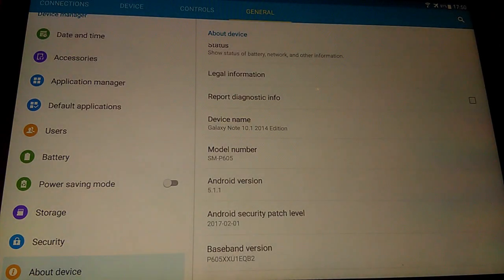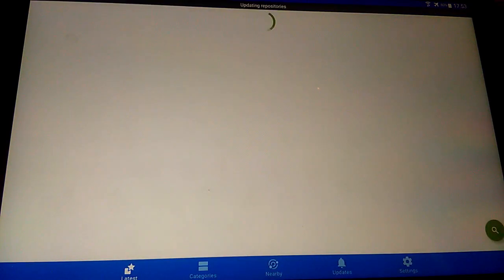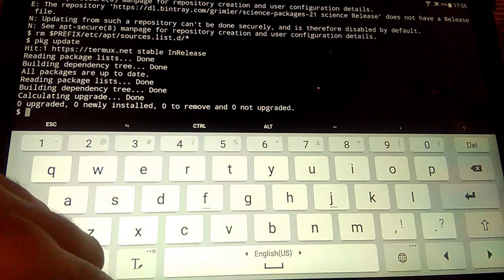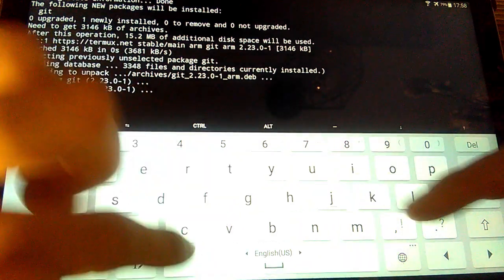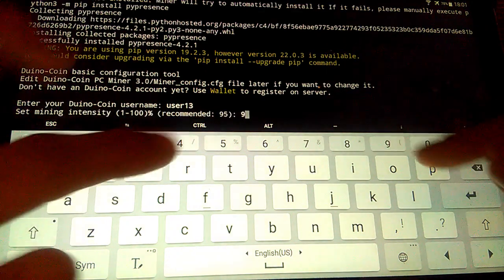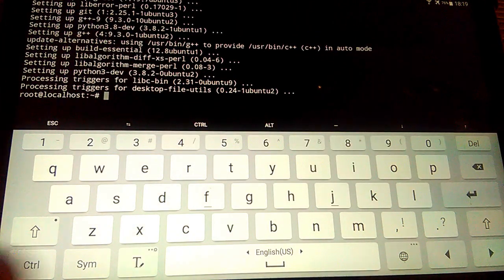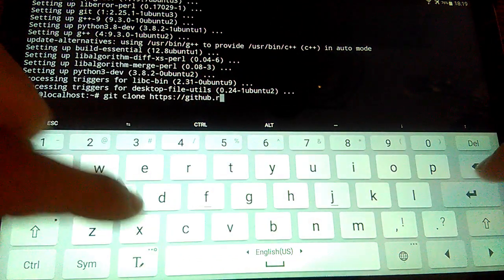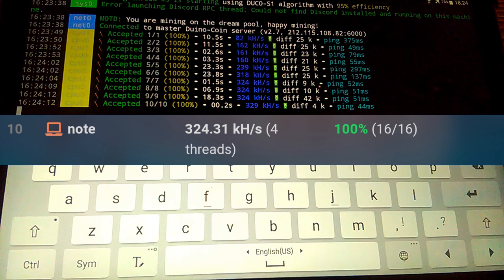Duino coin mining on Android 5.1 in Termux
In this video I will show how to install and run Duino coin miner on Android 5.1 phone in Termux application. All used commands are available in